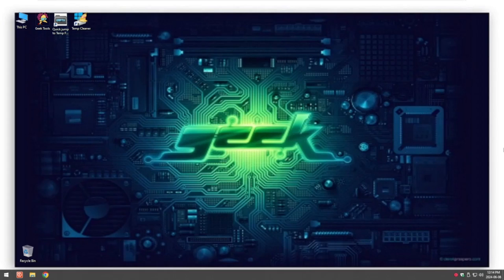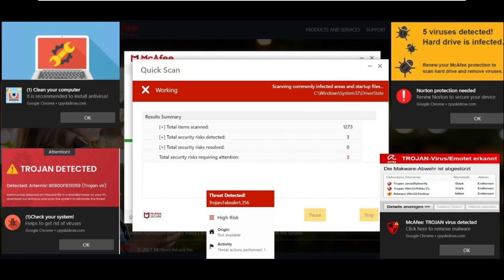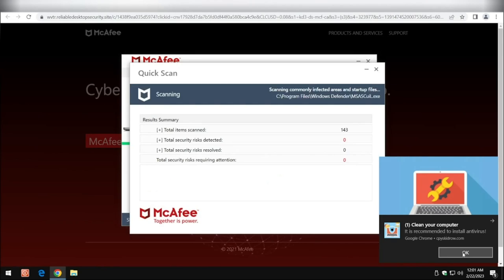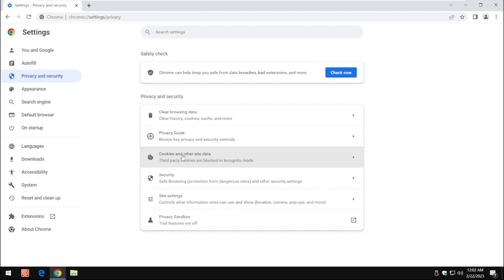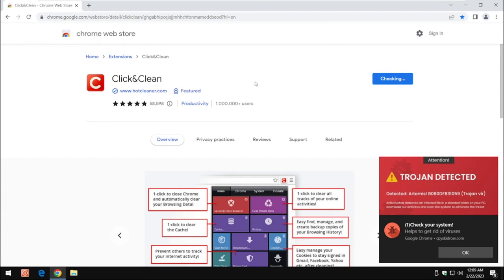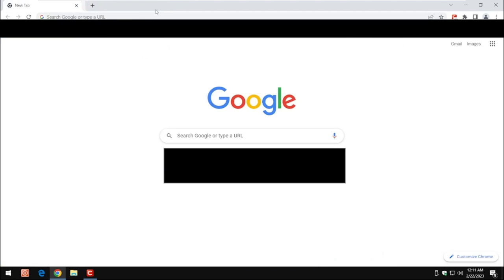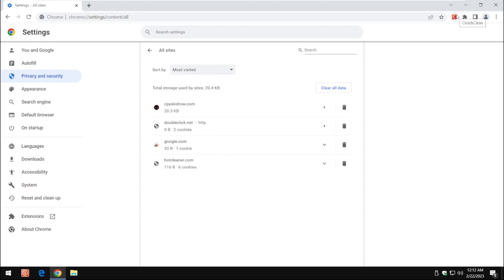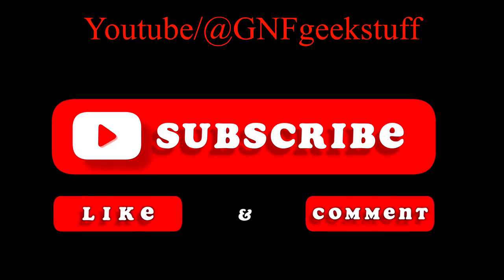Remove Fake Scam Pop ups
The Video is a Re-Upload of my 2023 Fake Scam Pop Ups video, taken down by Youtube due to policy violation, the website I showed promoted content not allowed and the video has been taken down 1 year later.
This Video shows you how you allowed notifications and gave permission to be sent the fake pop ups, I also show you how to remove these from your browser without paying or downloading any other software.